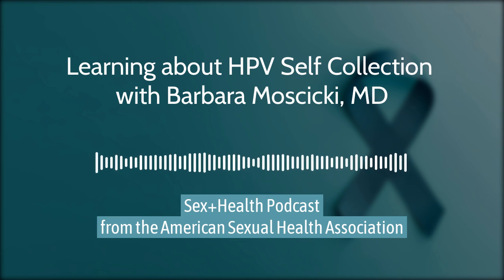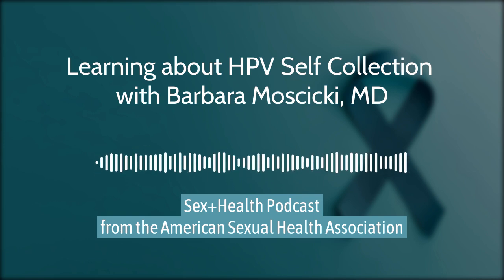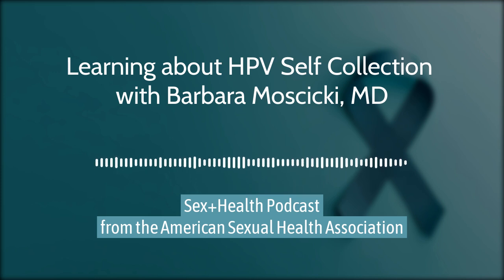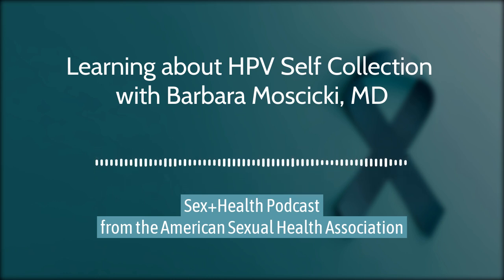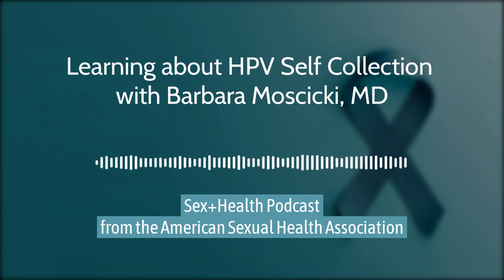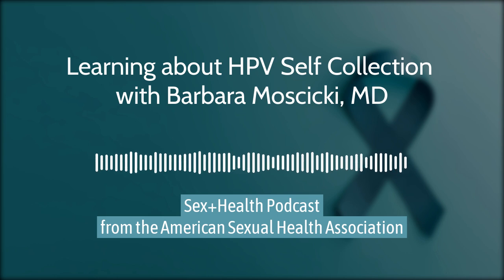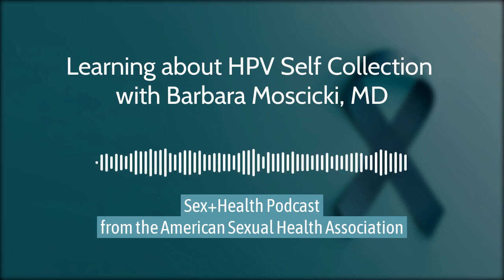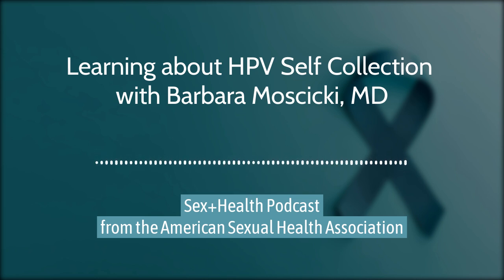Learning about HPV Self Collection with Barbara Moscicki, MD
There's a new way to screen for cervical cancer with self-collection. People can take a sample of cells from their own vagina to test for HPV. The FDA recently approved this for use in providers offices. There's no pelvic exam stirrups or speculum involved. Research has shown that the results are just as accurate as when samples are collected by a clinician. Self-collection has the potential to expand testing to other healthcare settings and reach underscreened populations.

In this episode of ASHA's Sex+,Health podcast, we speak to Barbara Moscicki, MD, who has been involved in the research around HPV for decades to explain this new method to us, and how it might help us reach the goal of eliminating cervical cancer.

Learn more about HPV and cervical cancer prevention at ASHA and the National Cervical Cancer Coalition.

Listen to more from the Sex+Health podcast on Apple Podcasts, Spotify, or on our